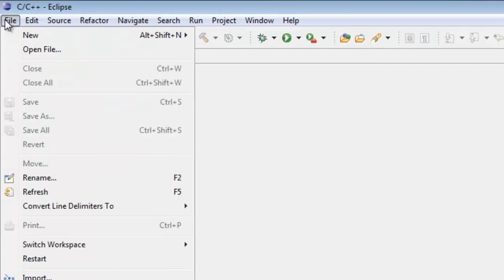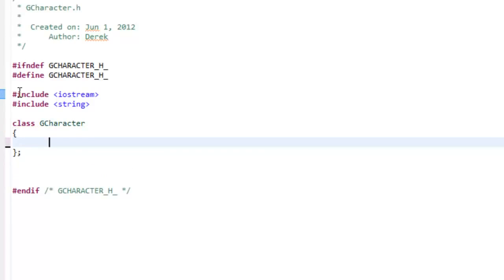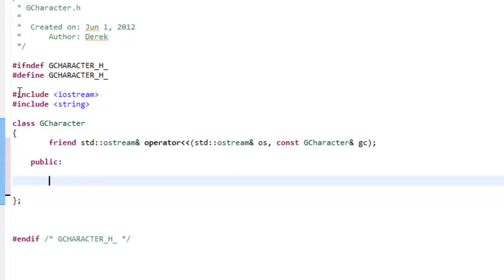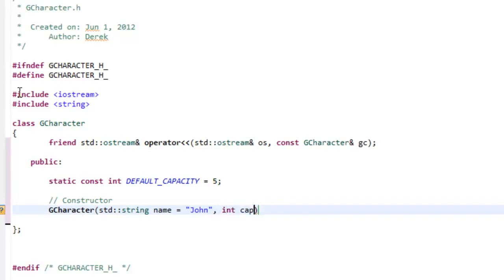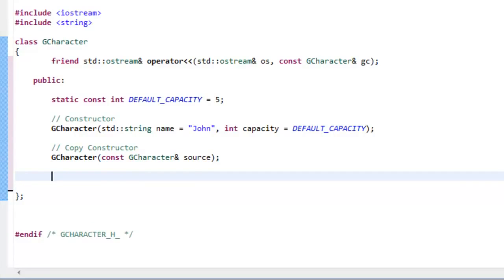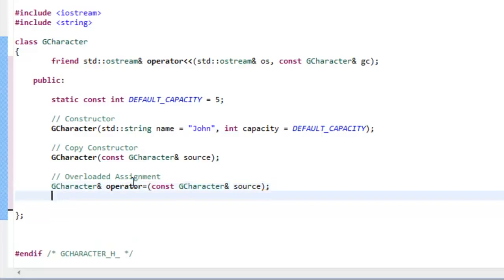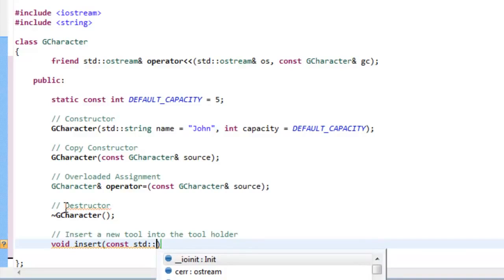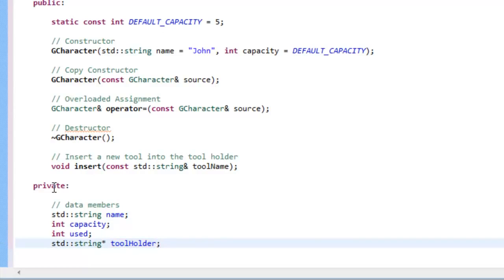41 Rule of Three Implementation